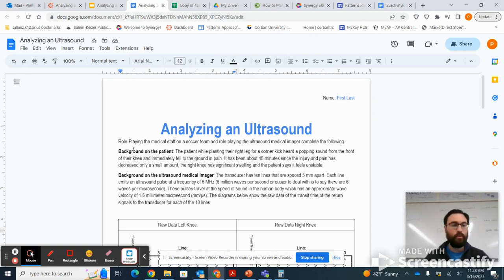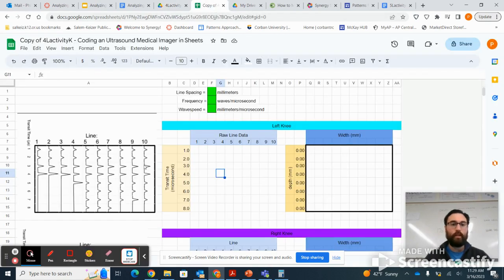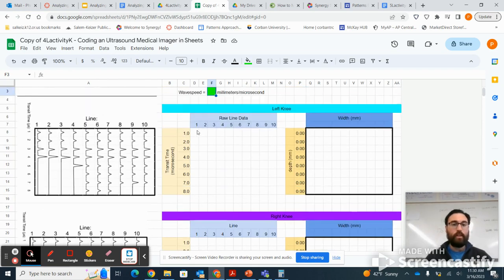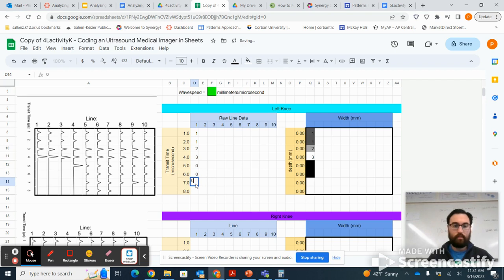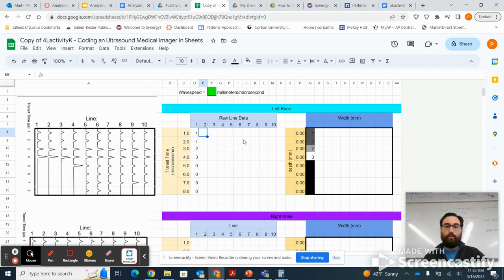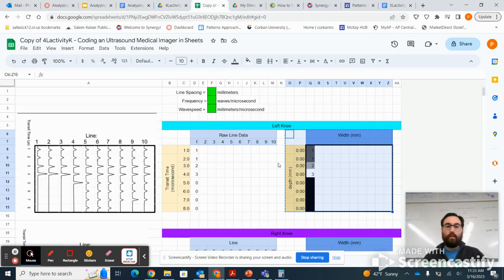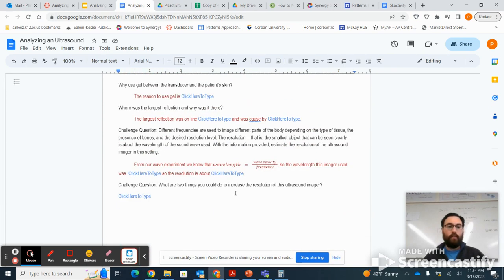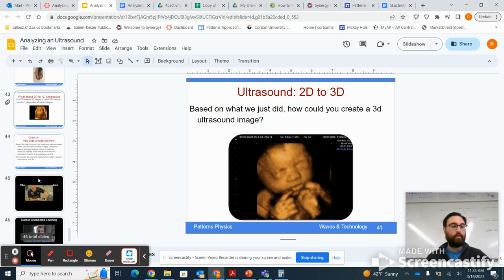NGSS Physics Lesson Plan 3/17